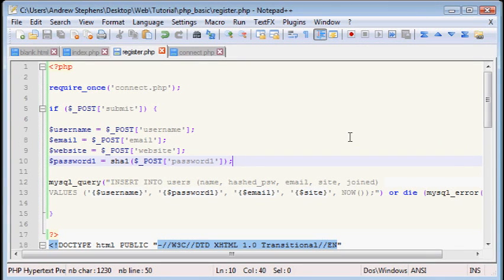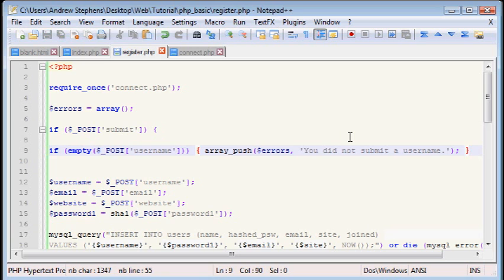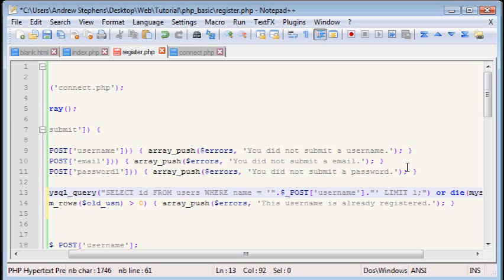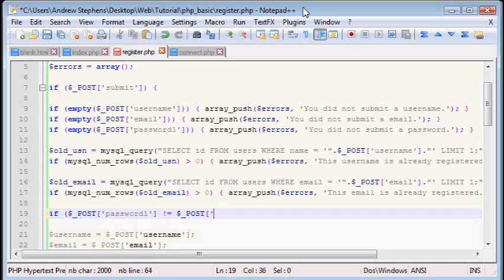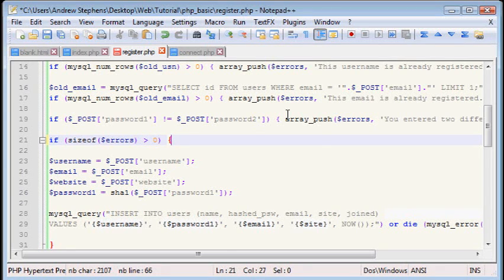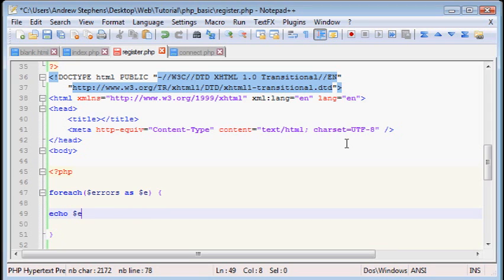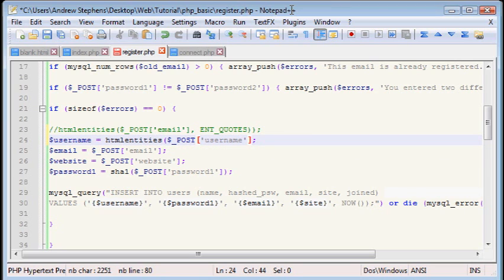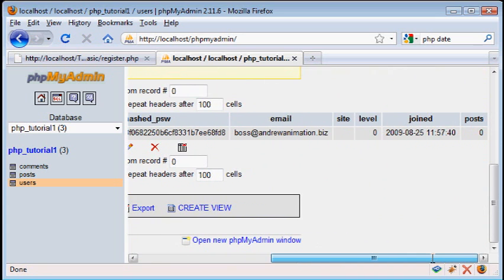PHP News Site Tutorial: Part 5-User Registration(2)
In this video, we'll talk about how to check for errors when a user registers.